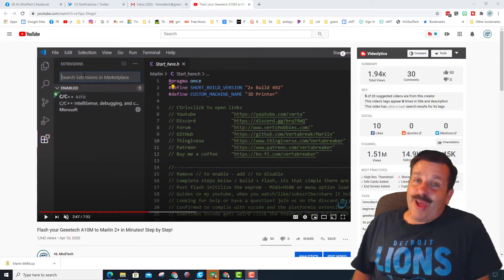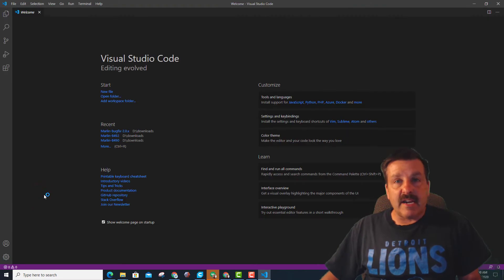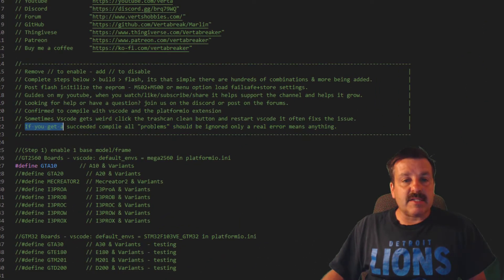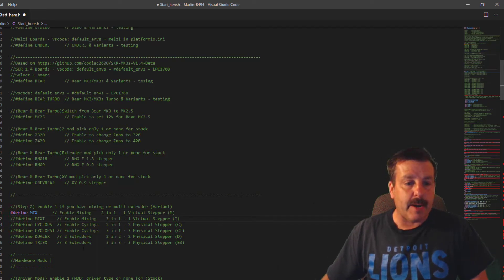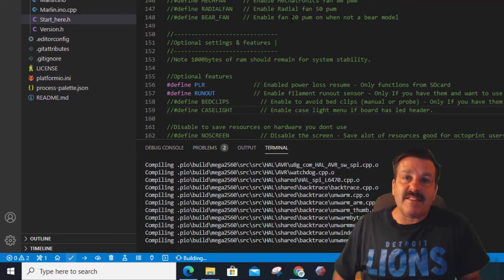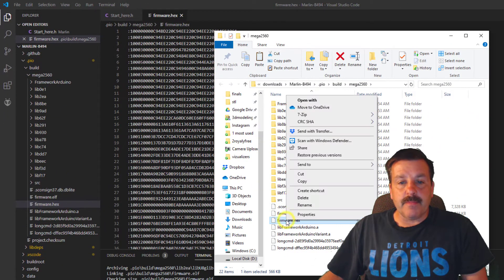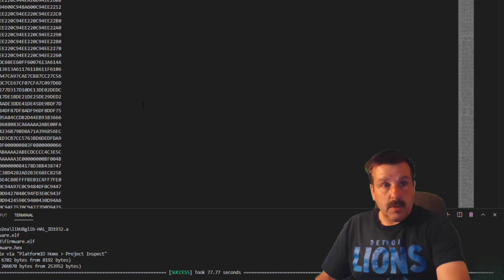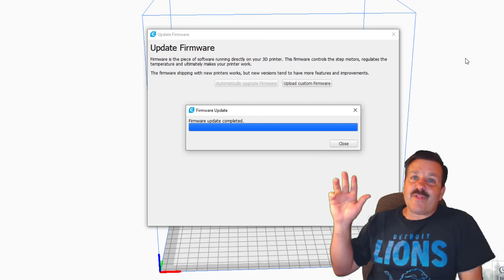Flash your Geeetech A10M firmware to Marlin 2 Build 494 BugFix edition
Upgrading to a new Marlin is crazy easy thanks to Verts script and VS Code.

I will do some test and see just what we gain with build 494.